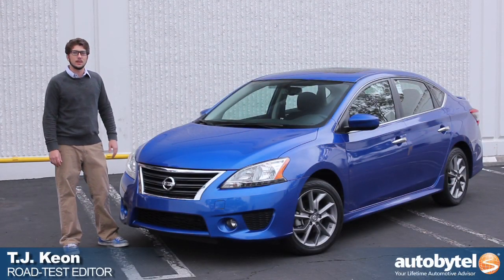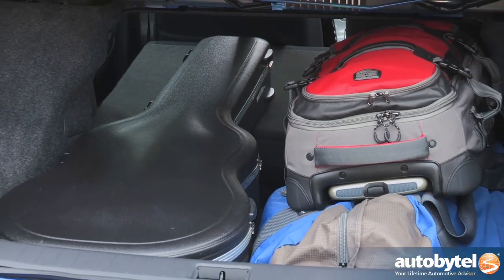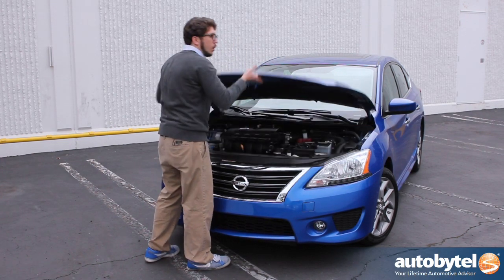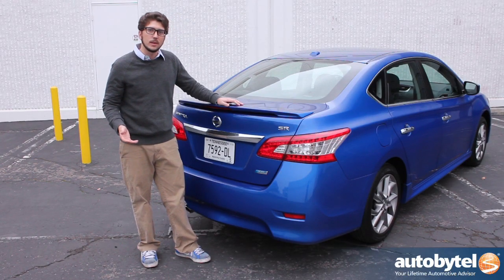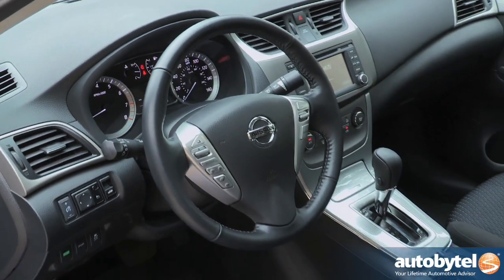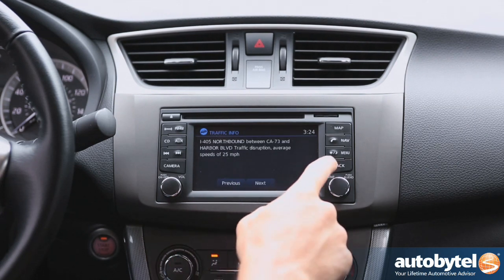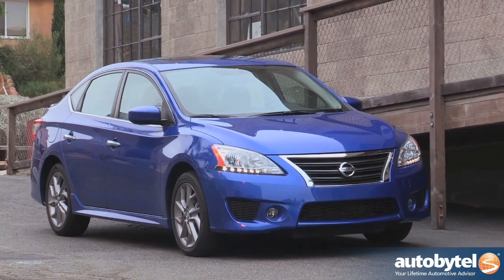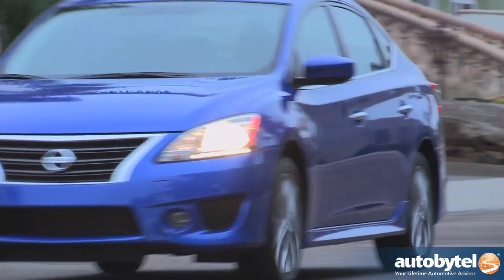2014 Nissan Sentra SR Compact Car Video Review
Nissan has been building the Sentra since 1982 and since that time, the Sentra has become a beloved little car. So how does the 2014 model stack up? Well the exterior has been redesigned and looks more modern and stylish featuring the signature grille treatment. The new Sentra is larger and more spacious than ever. The base price is $15,990 while the SR model seen here goes for $18,690.

On the outside the LED headlights and taillights seem like they belong on a luxury car, the front end looks very similar to the Altima, and the Metallic Blue Paint is very eye catching. Under the hood is a 1.8 liter 4-cylinder that makes 130 horsepower and 128 lb-ft. of torque. The transmission is a CVT which helps fuel economy numbers reach 30 MPG in the city and 39 MPG in the highway.

The SR model gets a few sport touches like 17-inch alloy wheels, blacked out grille, and a rear spoiler. The inside is more upscale with soft-touch materials, bright trim, a touch screen, and BOSE stereo. Gone are the days of econo-box fun replaced with fuel economy and creature comforts. The Sentra is no longer the affordable compact car but that is ok as the new Sentra is still a great car.